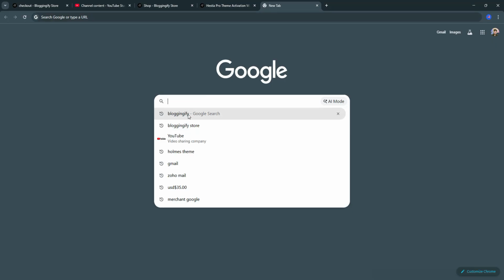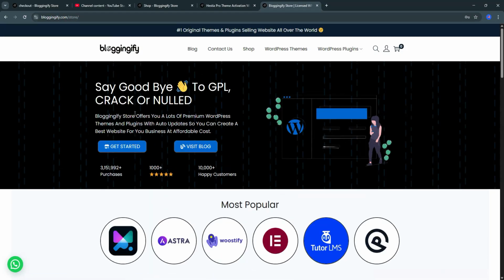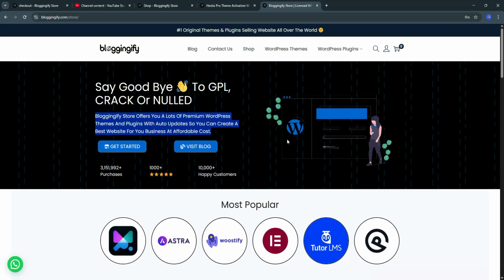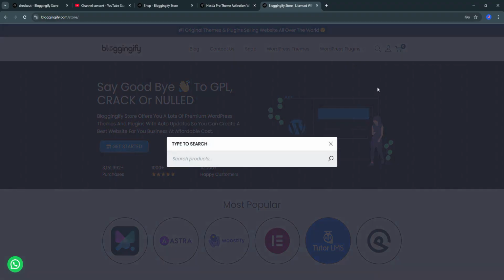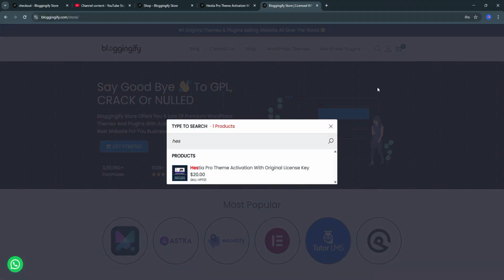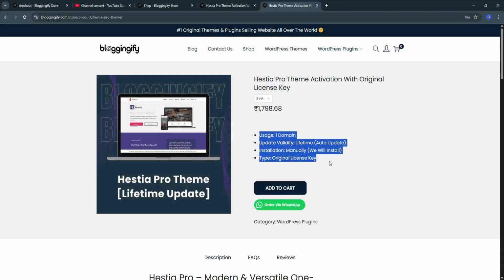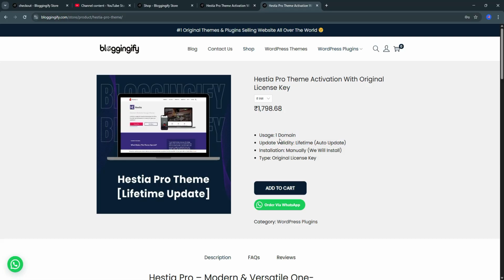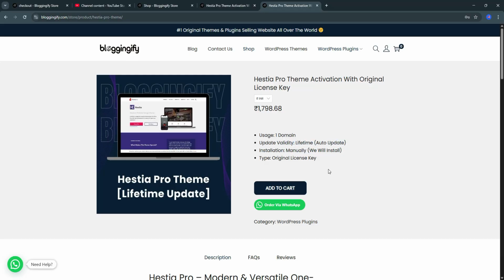Download Hestia Pro Theme With License Key | Hestia Pro WordPress Theme Setup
In this video, I’ll show you how to download, install, and activate Hestia Pro with a genuine license key and lifetime updates.

Hestia Pro is a modern, fast, and highly customizable WordPress theme designed for startups, businesses, portfolios, agencies, and WooCommerce stores. It features a clean one-page layout, material design style, and deep compatibility with Elementor, Gutenberg, and WooCommerce.

With Hestia Pro, you get advanced customization options, header & footer controls, blog and shop layouts, custom sections, and performance-optimized code. It’s SEO-friendly, responsive, and perfect for creating professional websites without coding.

🔧 Key Features:

Modern one-page & multi-page layouts

Elementor & Gutenberg compatible

WooCommerce ready

Header & footer customization

Speed optimized & SEO-friendly

Beginner & developer friendly

👉 Watch till the end to learn how to activate Hestia Pro Theme with License Key (Lifetime Updates Included) and build a professional WordPress website easily.